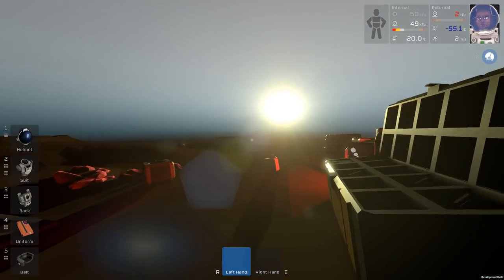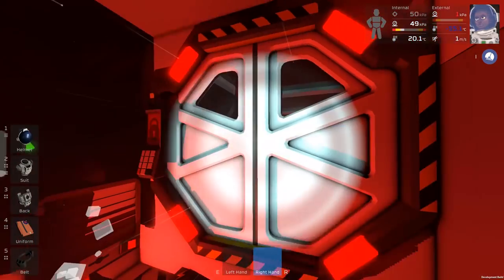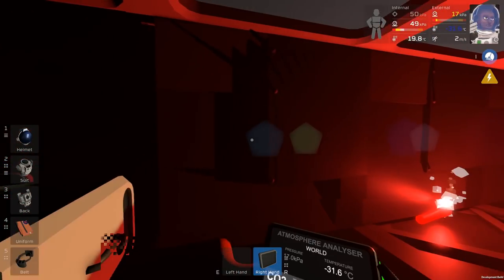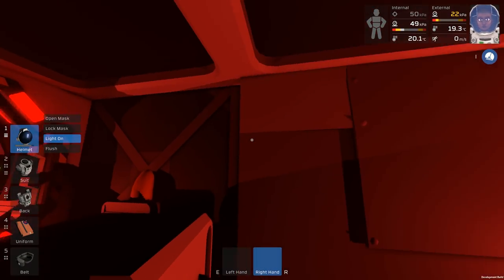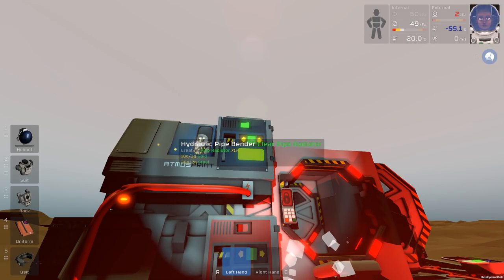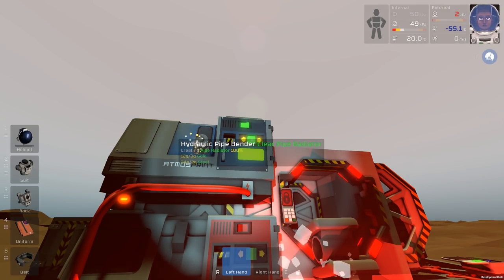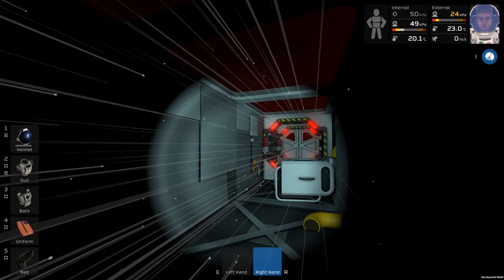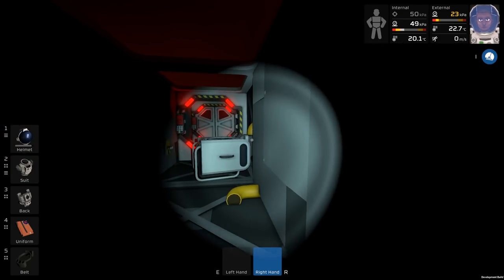Stationeers E31 - Martian Heating and Cooling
Let's bring our little room up to temperature on Mars!